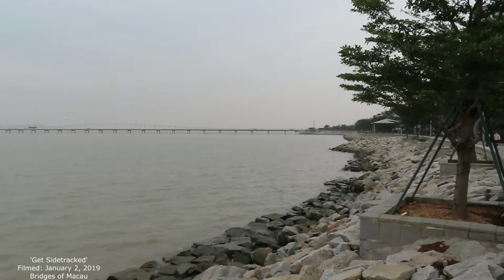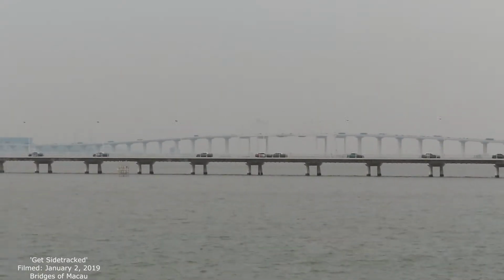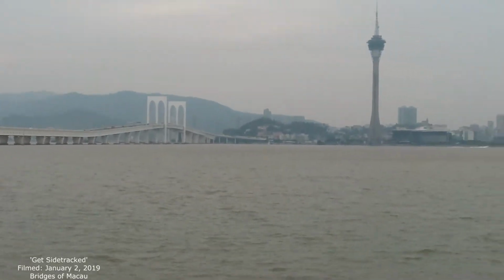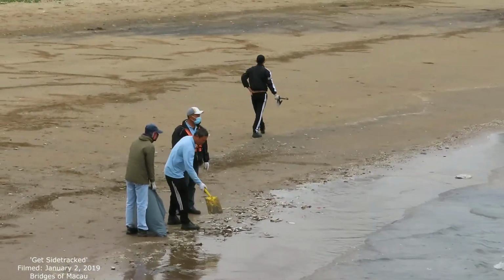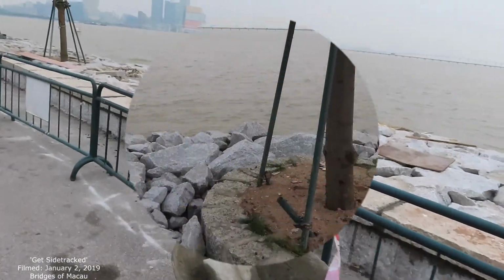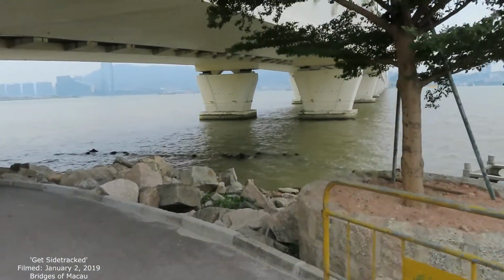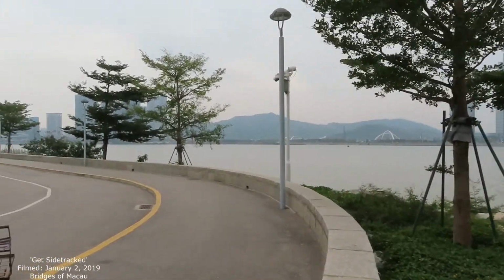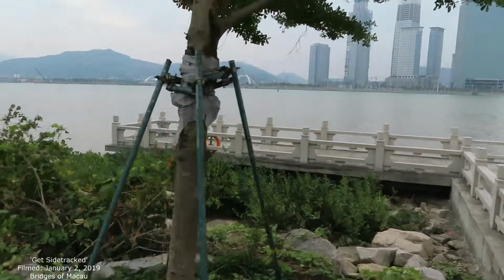Bridges of Macau: Exploring along the Waterfront